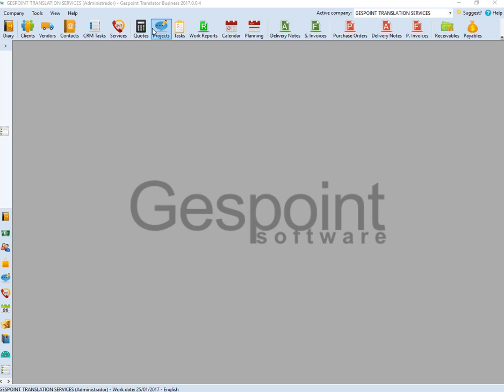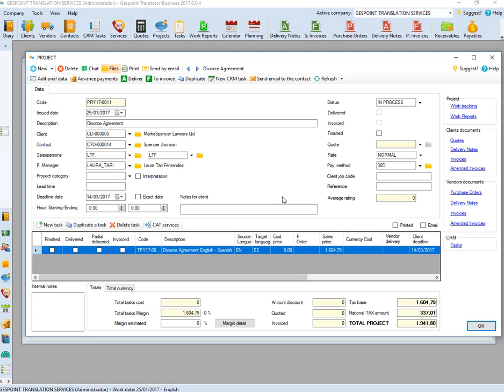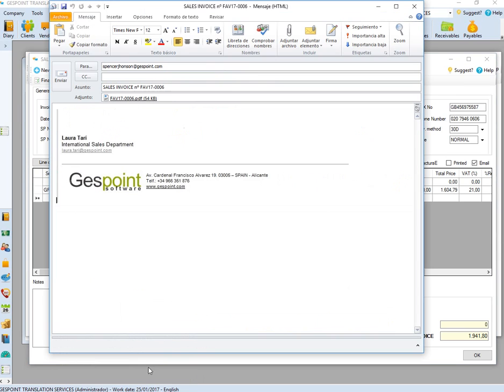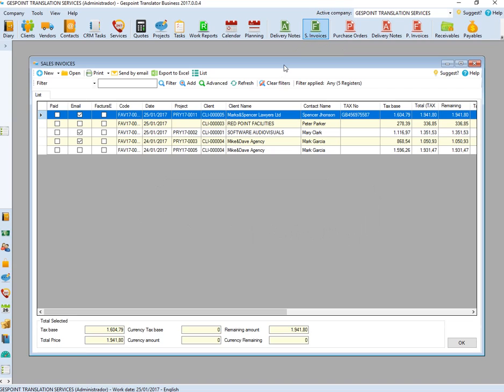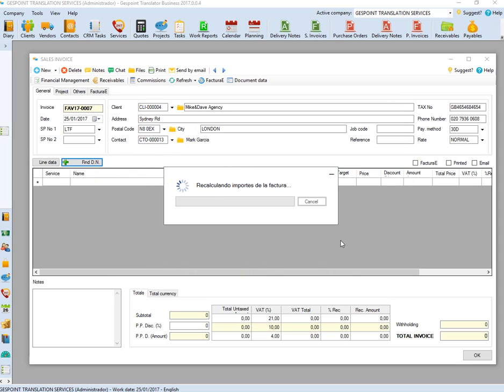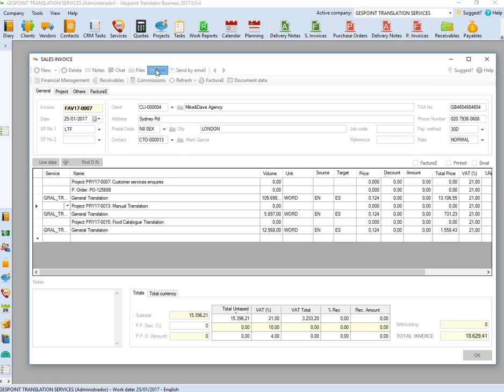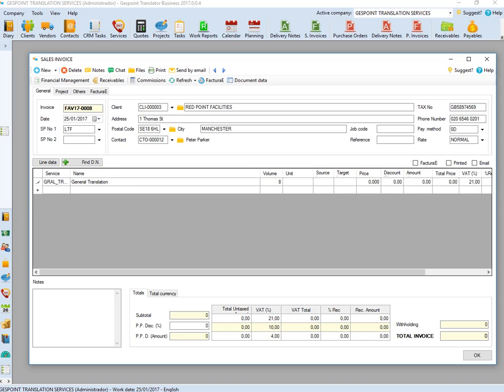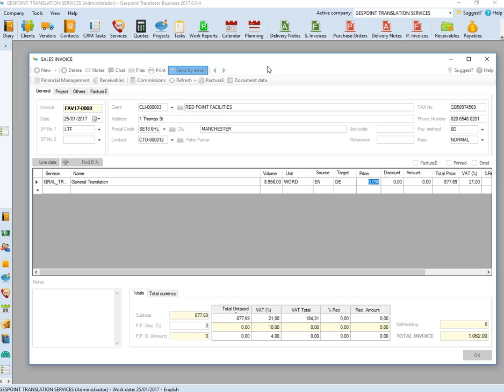Different ways to invoice clients with Gespoint Translator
How to invoice clients with the translation project management system Gespoint Translator?